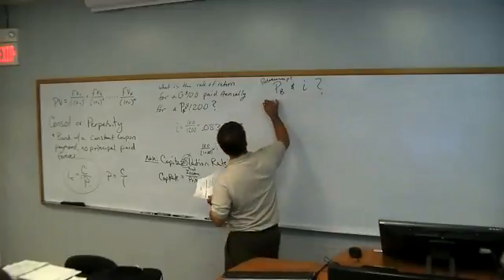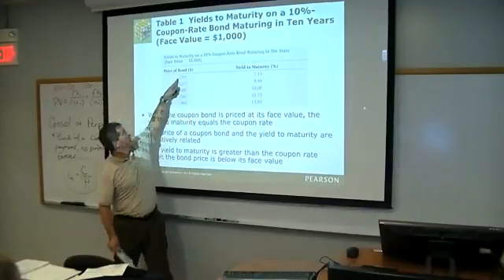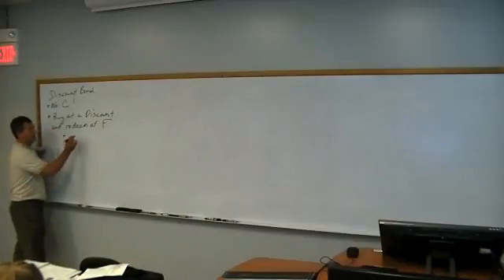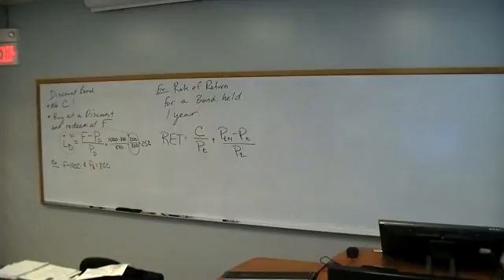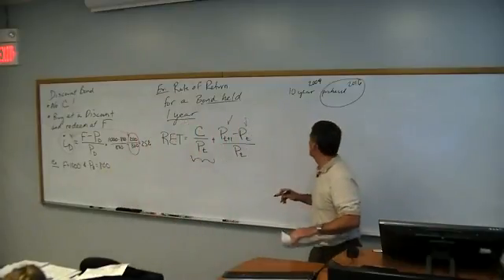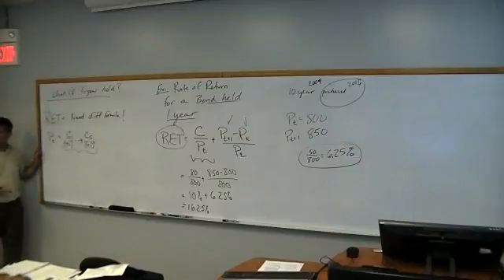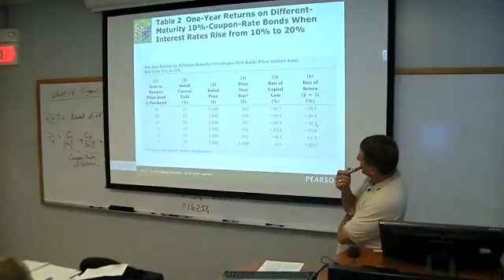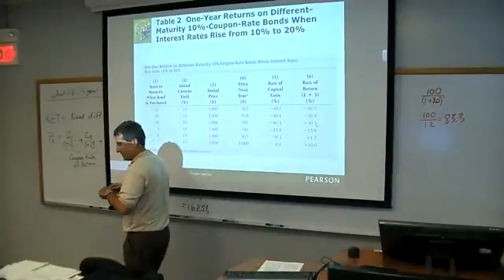Money and Banking F16 8